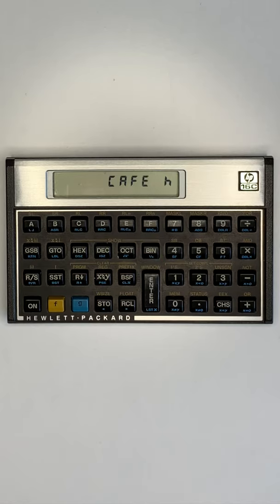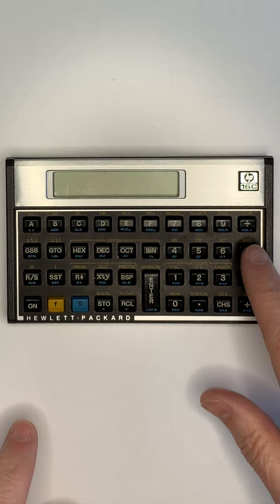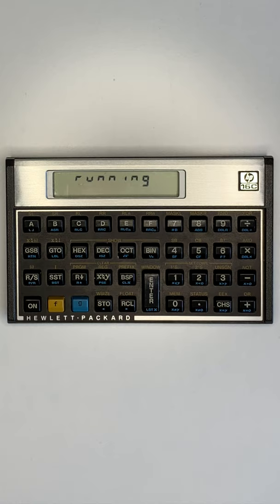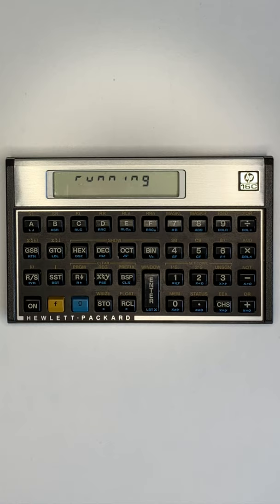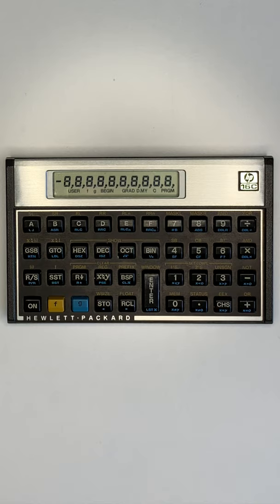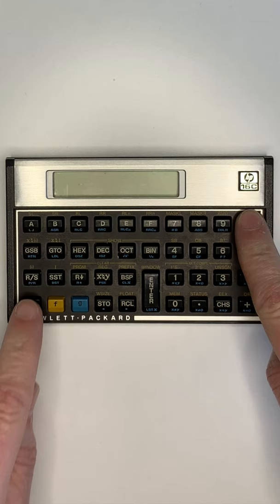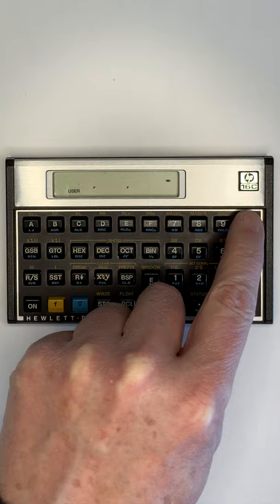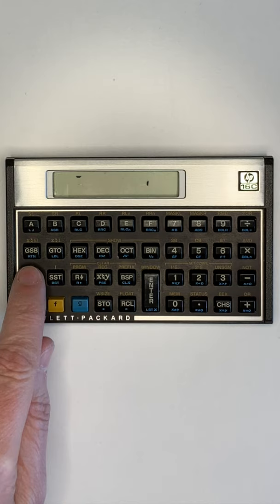HP 16C Computer Scientist Calculator Self-test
Demonstrates the HP 16C Computer Scientist programmable calculator self-tests.

The HP 16C was part of the HP Voyager calculator series and all original Voyager calculators had the same self-test procedure.

Holding the Multiply and On keys, and then releasing Multiply then On, performed a calculator test and finished with a display test.

Holding the Divide and On keys, and then releasing Divide then On, performed a keyboard test requiring all keys to be pressed in order from left to right, from the top row to the bottom.